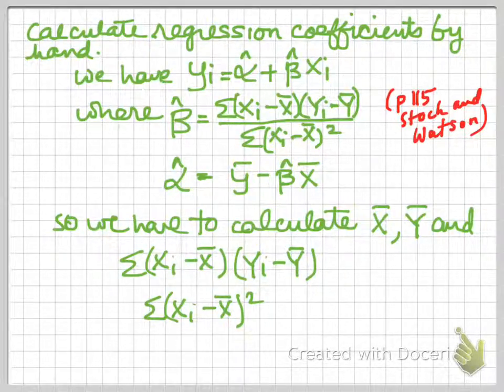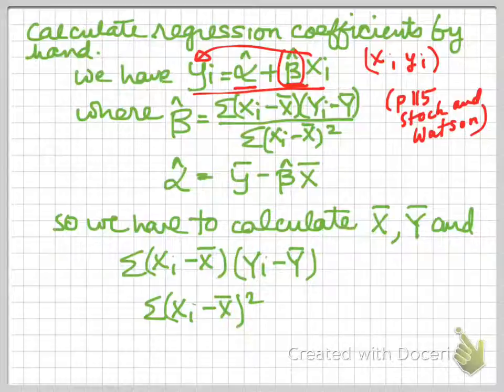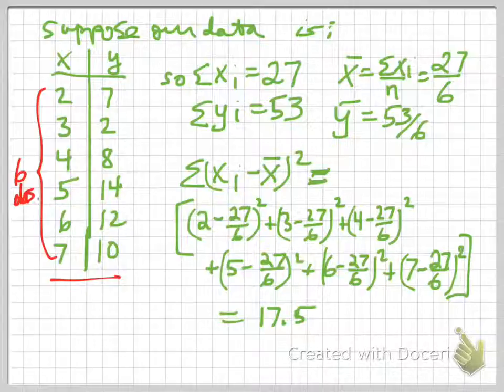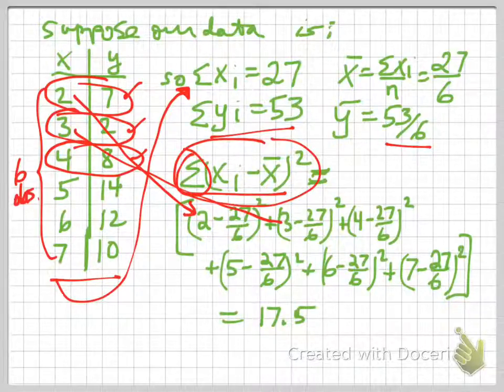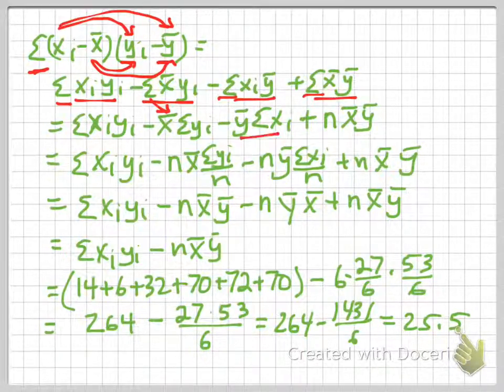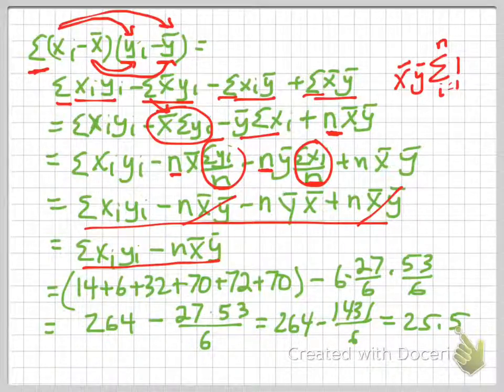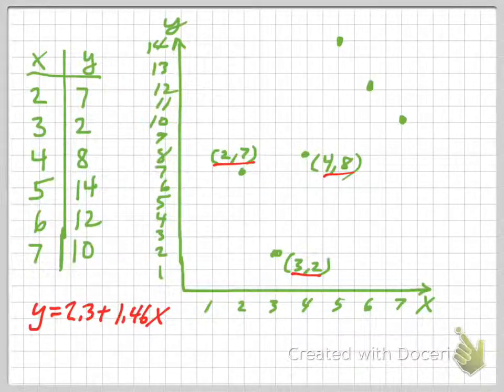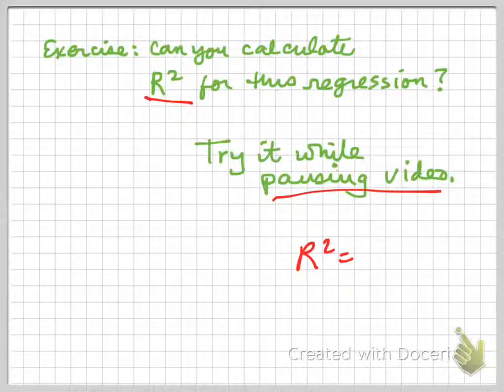Calculating OLS coefficients